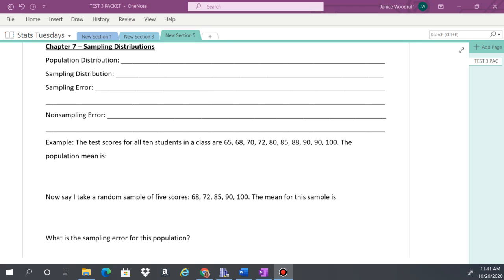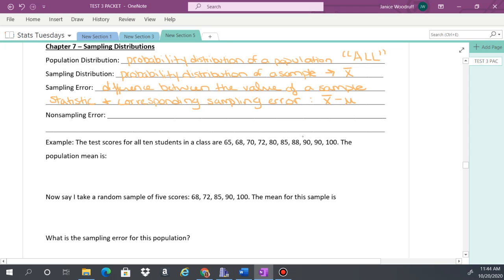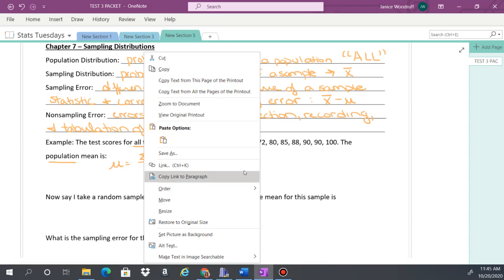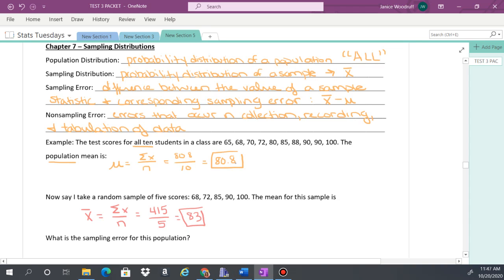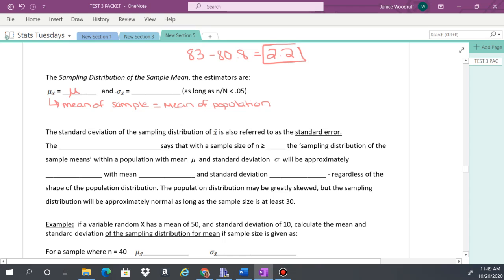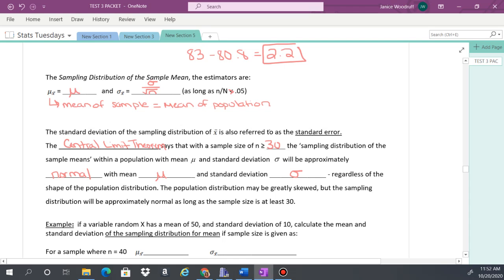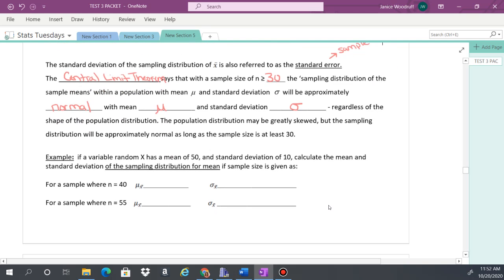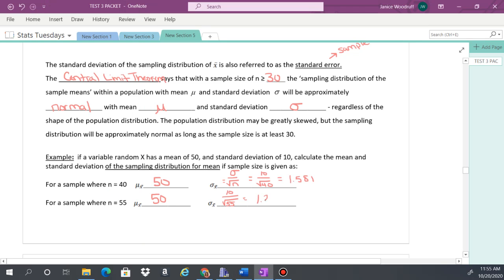Introduction to Sampling Distributions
Stats Lesson 7 1